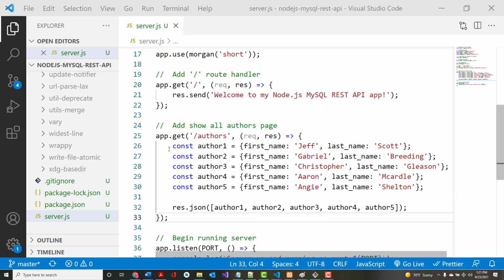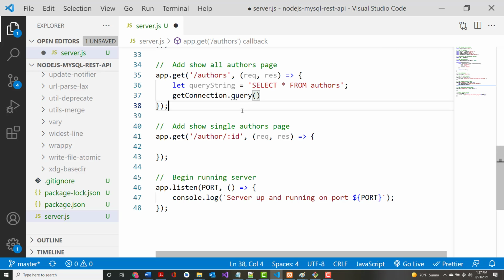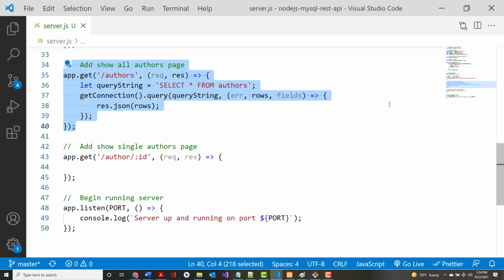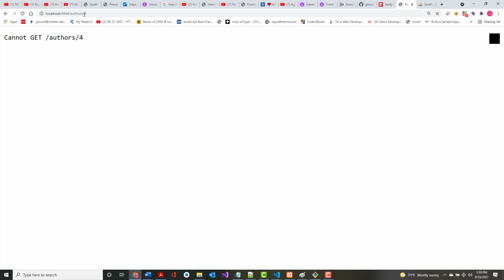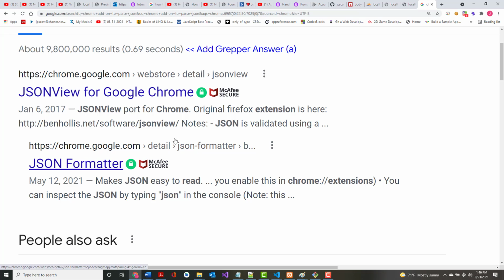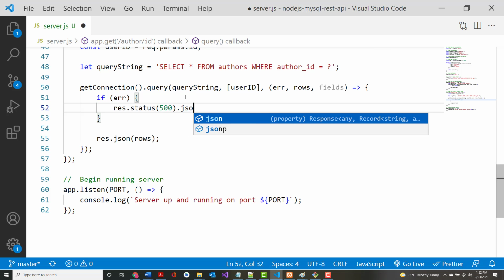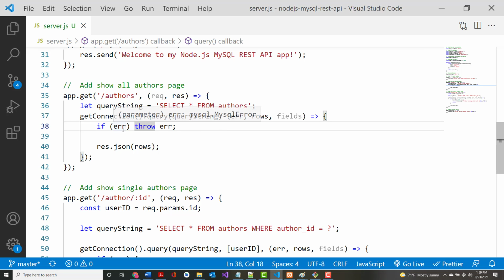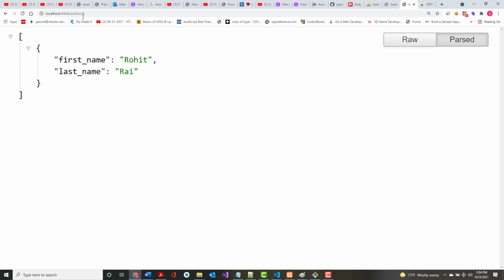09-22-2021 - Nodejs MySQL REST API - Part02